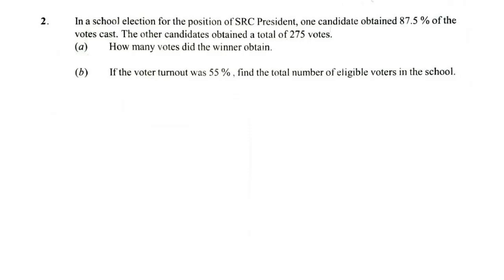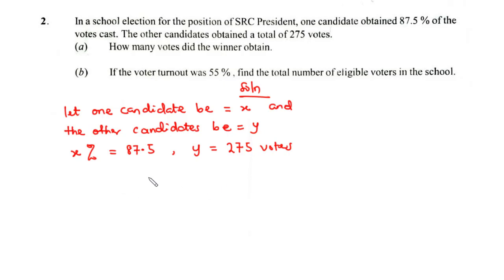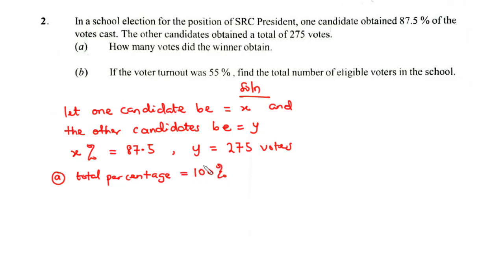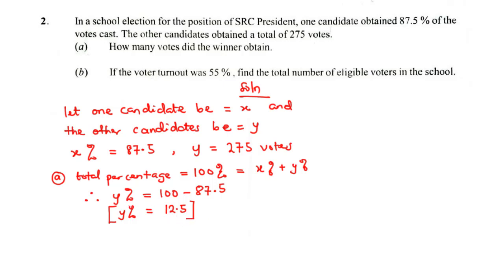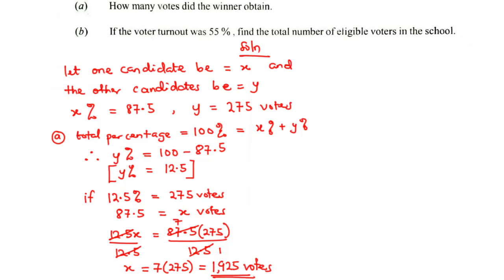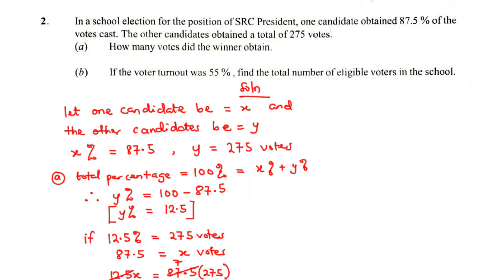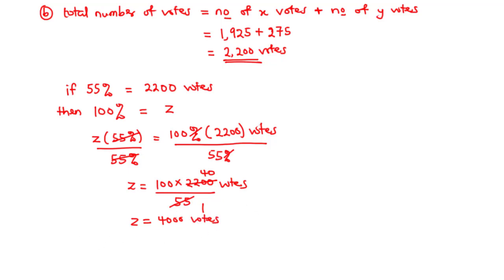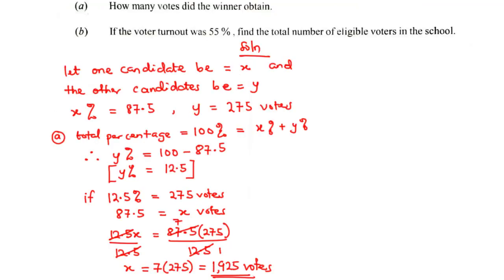Solution to WASSCE 2022 Core Mathematics Q2 - Ratio and Proportion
00:00 - a
06:12 - b